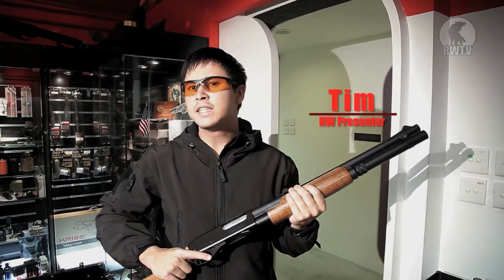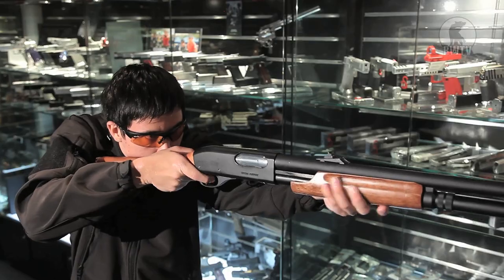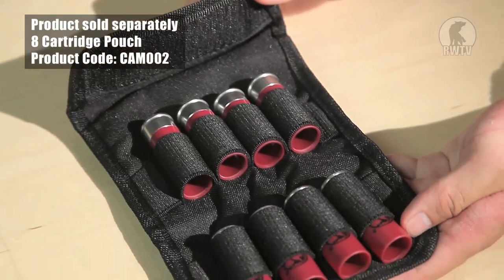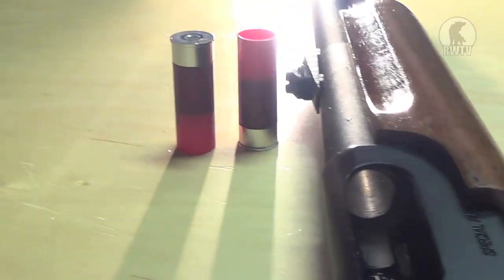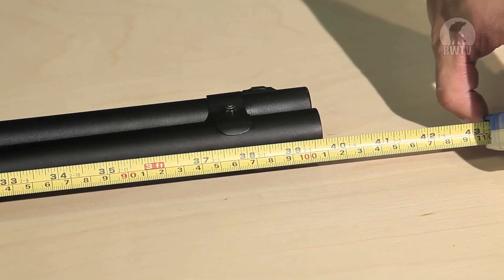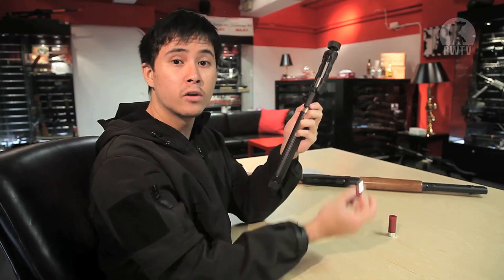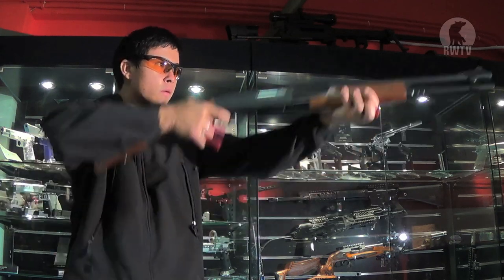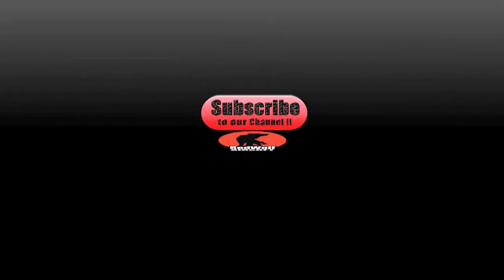Why APS's CAM870 Shotgun Brings You To The Edge of Real! - RedWolf Airsoft RWTV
Pushing realism to the edge, the APS CAM870 Magnum's design is like no other. To achieve such realism is something many would call an unrealistic goal. Yet today, APS has stood and delivered. Find out how APS has achieved this feat.